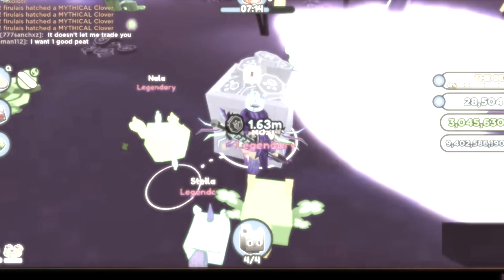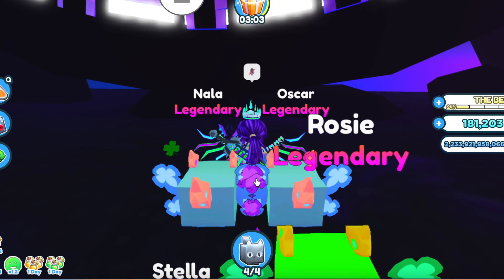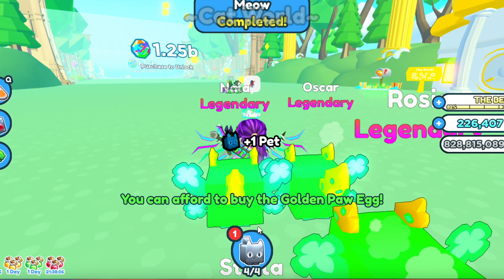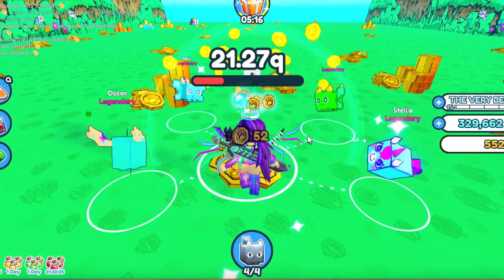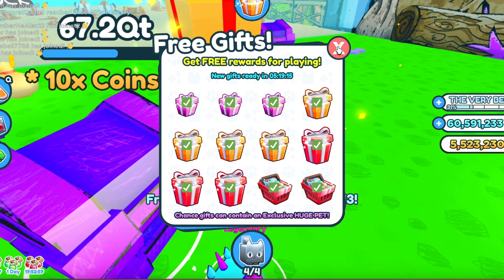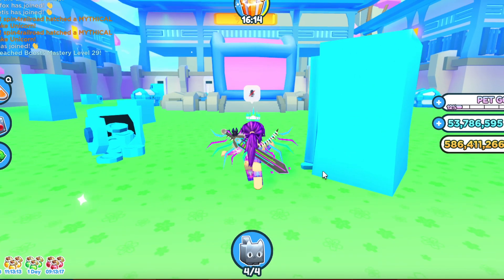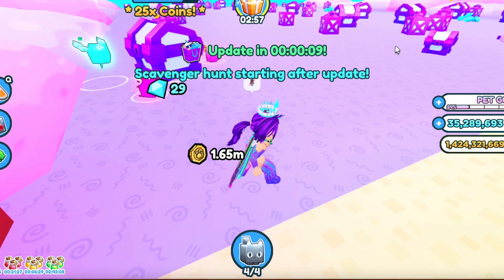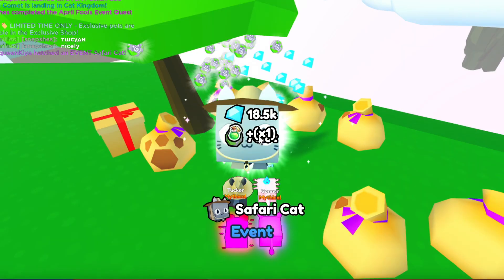I Unlocked Every World in Pet Simulator X...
In my last video, I played Roblox Pet Simulator X for the first time. In this video, I complete the rest of the worlds in a few days. Family friendly.